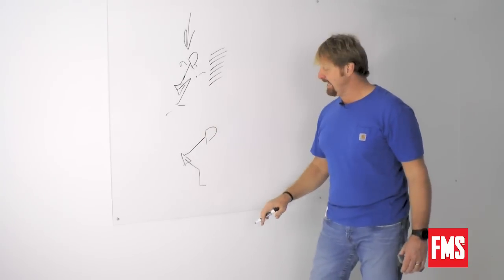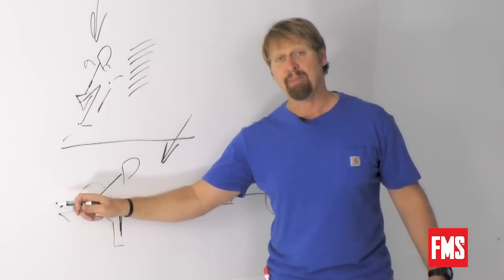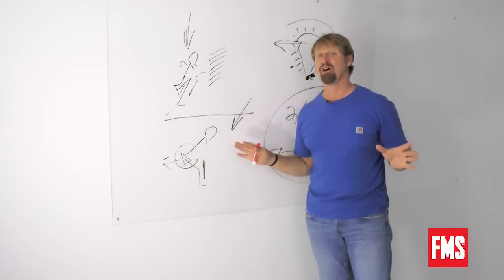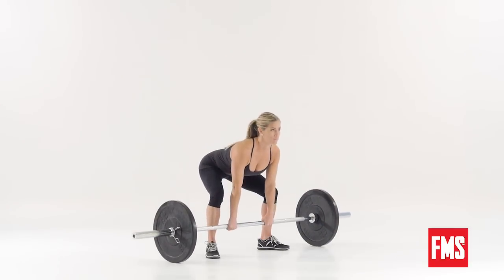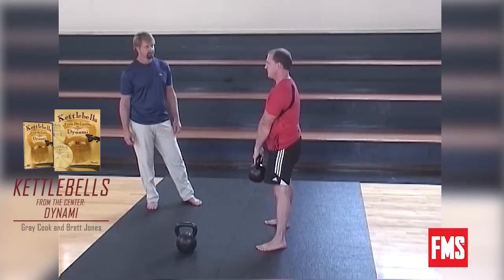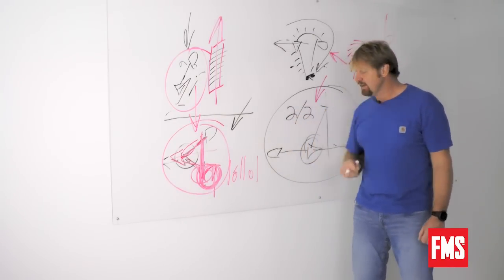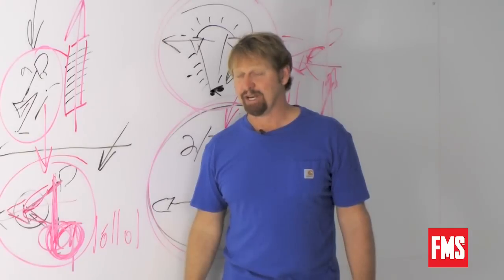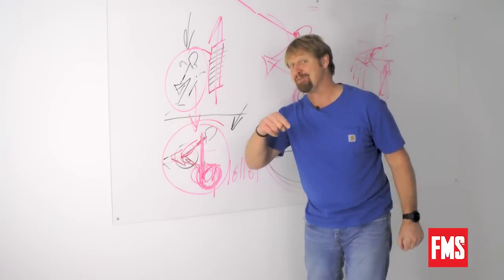FMS Unplugged: Ep 9 - Squat vs. Deadlift: Which should you choose?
In FMS Unplugged - Episode 9, Gray Cook discusses the differences between the squat vs. deadlift. Concepts include when to choose which exercise, Gray's suggestion that the deadlift may be favored over the squat when evaluating risk vs. reward for most people, and tips for coaching the deadlift.